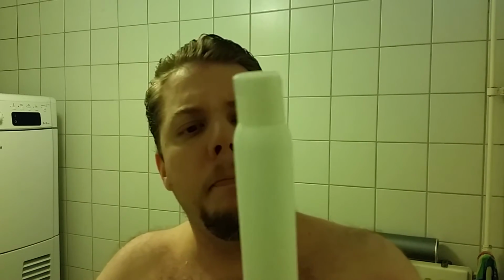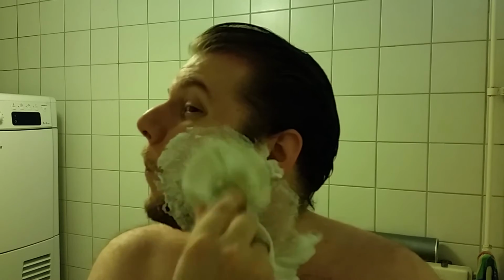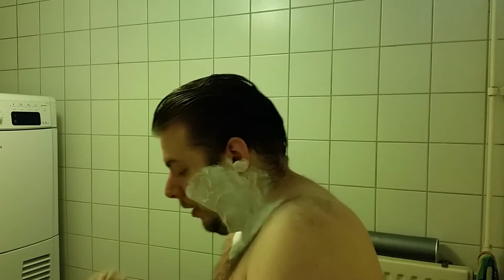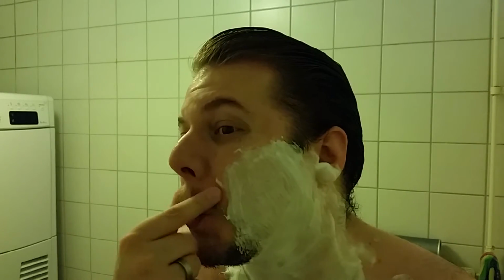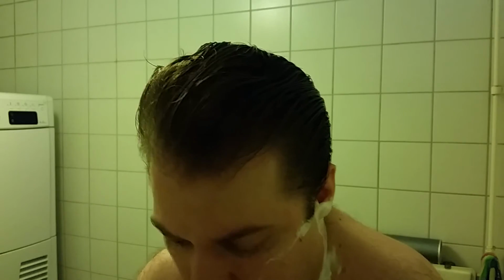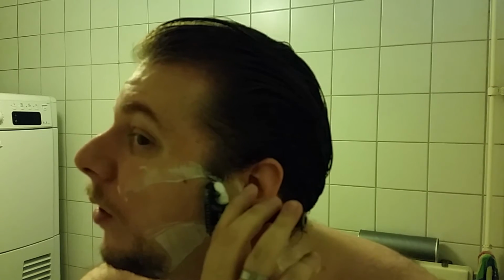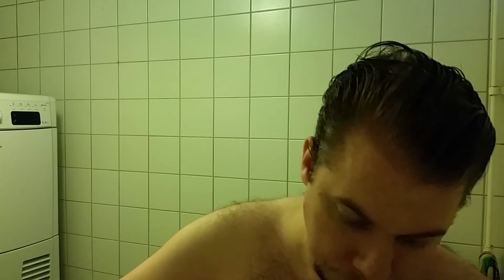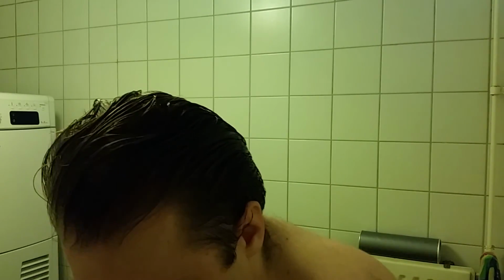Saved the best for last: Barbiere di Figaro Raffinato 2.0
Setup:

Roedter 1909 with Lord Captain blade (fresh)
Omega Professional #10098
Barbiere Di Figaro Raffinato 2.0
TFS Mandorla ASB

Hope you all will enjoy the video!

Any tips, questions or other comments?
Please put them in the comment section down below!